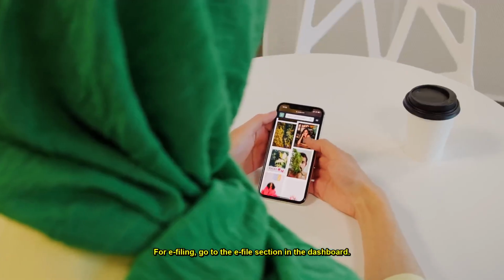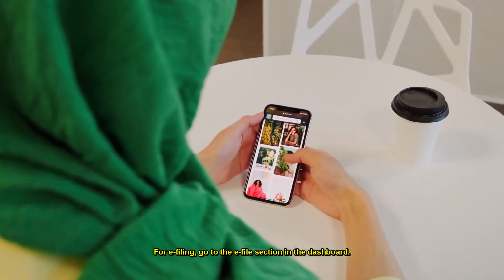How to subscribe to CCH Axcess Tax for collaboration and e-file - Full Guide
In this video, we walk you through the entire subscription process, sharing tips and tricks to enhance your tax preparation experience. Whether you're a tax professional or just starting out, this step-by-step tutorial will ensure you get the most out of this powerful platform.